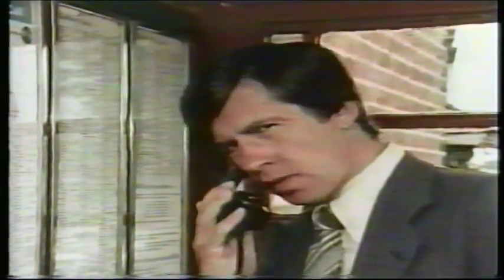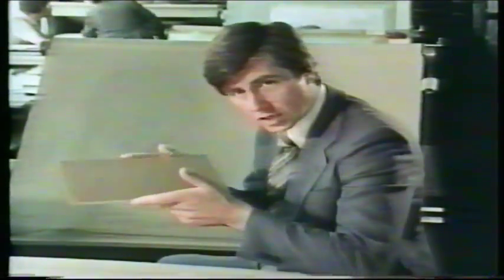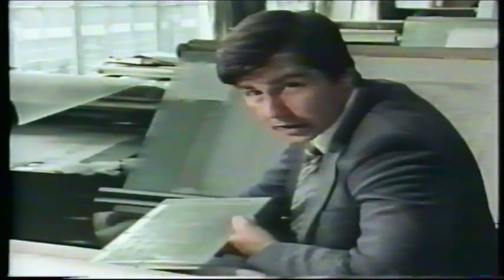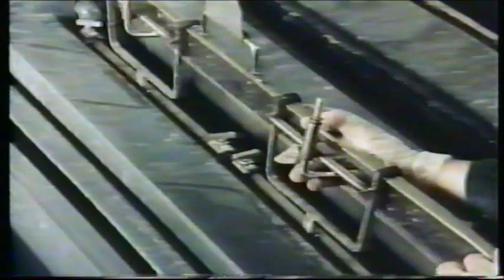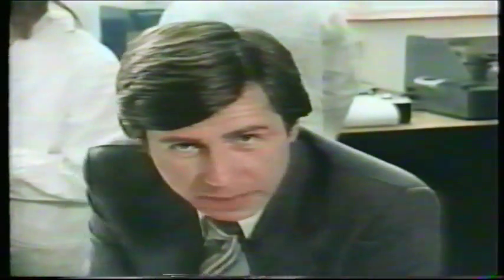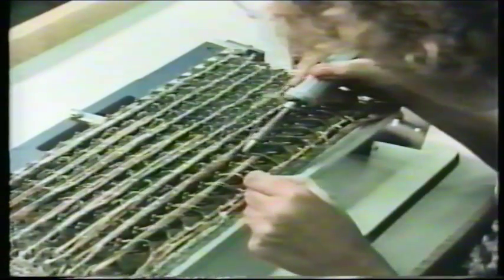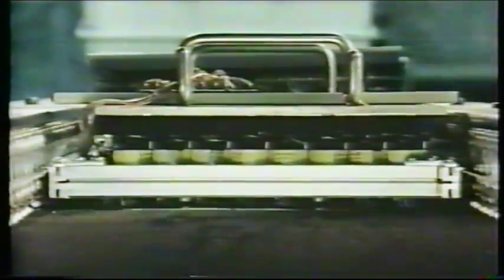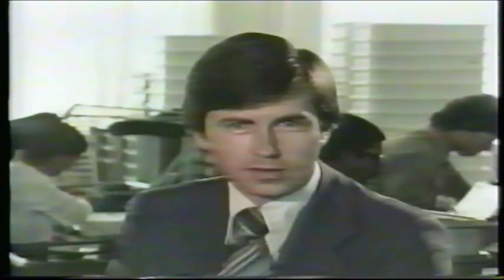STC AND THE TIN LEAD RESEARCH INSTITUTE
This is a video from the Tin Lead Research Institute filmed with a presenter from Tomorrows World (BBC TV programme) and filmed on location at STC, Standard Telephones and Cables New Southgate.
 Also filmed at Thorns on the Cambridge road (A10) in Enfield, both addresses of course are in London England. Other companies where involved in the making of the video, see the film credits at the end.
 The STC site shows Richard Todd (Ricky) plating up printed circuit boards and Tony Andrews the foreman inspecting and checking them!! This was in building 45 behind building 8.
 Building 4 production line ground floor is also shown.
 Finally back to building 8 first floor office area with several people in the back ground office, including Brian Ellis and Stan Springate I believe.
There are various other people in the video but I cant remember their names, if you do please tag them for me.
The purpose of the film was to achieve better soldering joints in the electronics industry, I have the book that goes with the video as well.
I'm showing this video as it relates to STC only and the people who worked there past and present, my grey matter is not so good so I might have got names and locations wrong and of course my spelling has not improved either over the years (Sorry Fred Marsh).

The final irony is that lead is not used in soldering today, for health and safety reasons.

The date of this video 1990s I guess unless you know different?

 It's amazing what one finds when one moves house. There's another video of the STC Tree planting some where, have a hunt round for it and of coarse the STCNSG web site dedicated to Standard Telephones and Cables at New Southgate.

Keith Holman